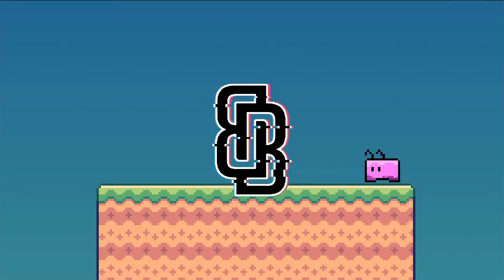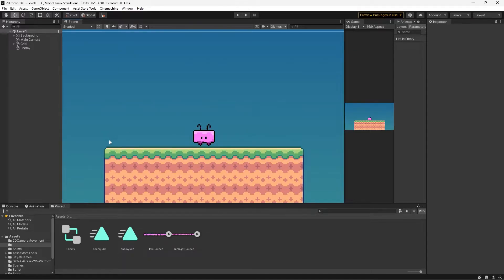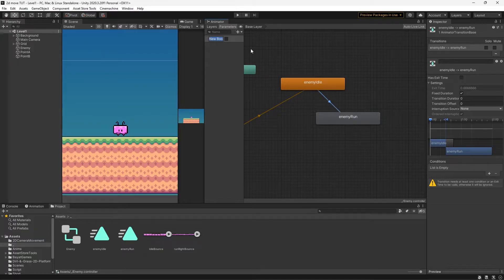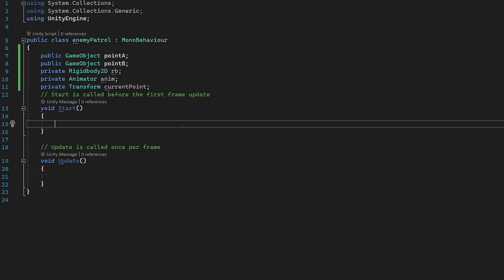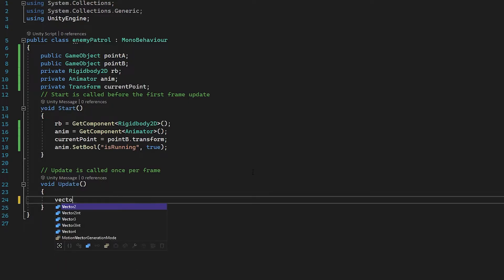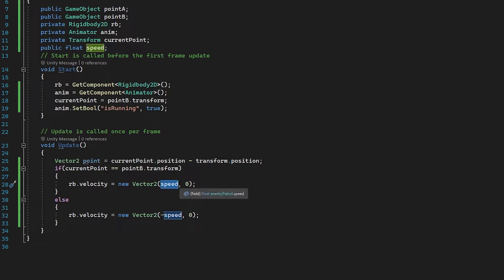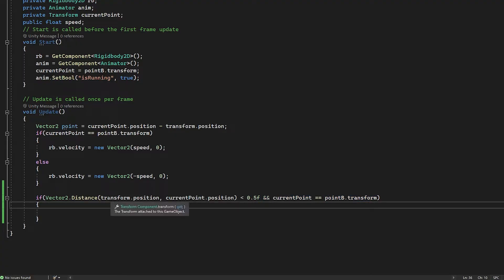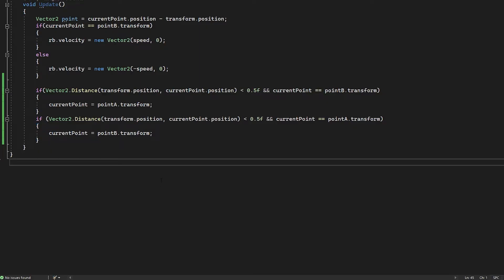Simple 2D Enemy Patrolling Unity tutorial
Enjoy the video, if you have any questions ask in the comments down below!